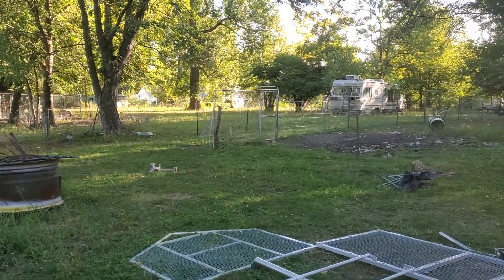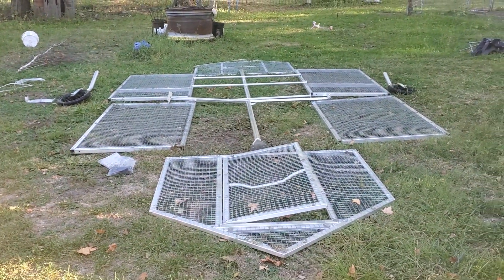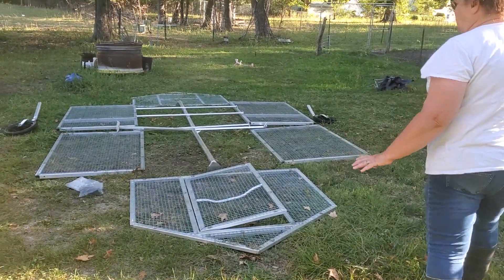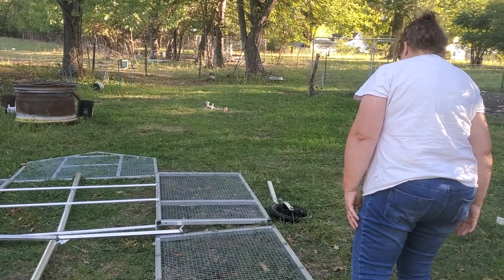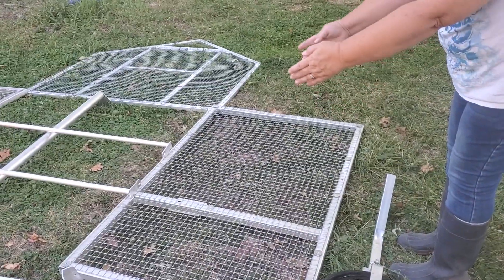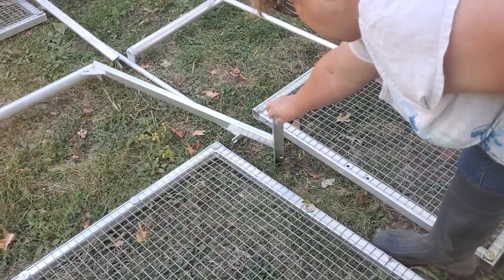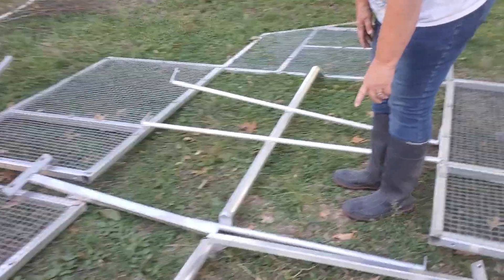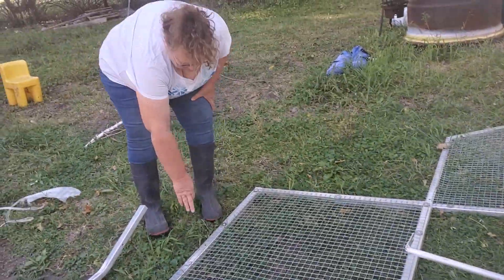5 x 10 Assembly - Part 1